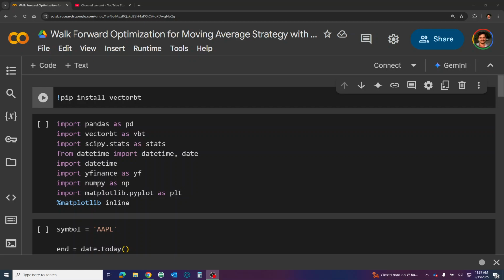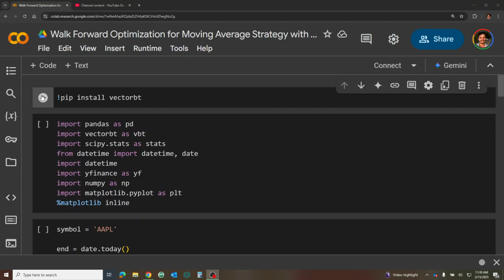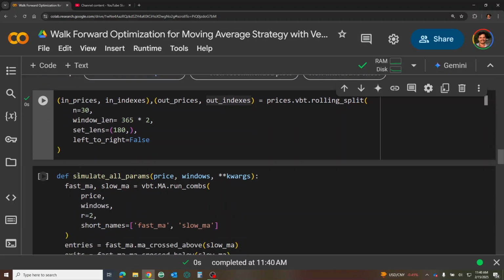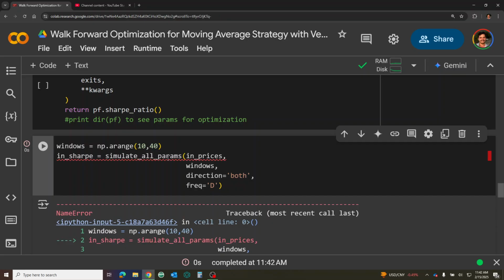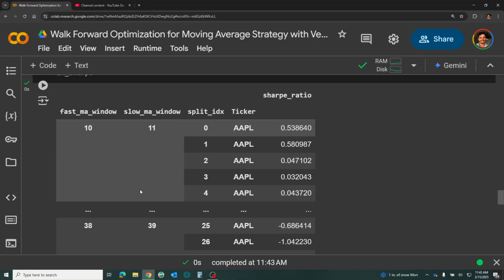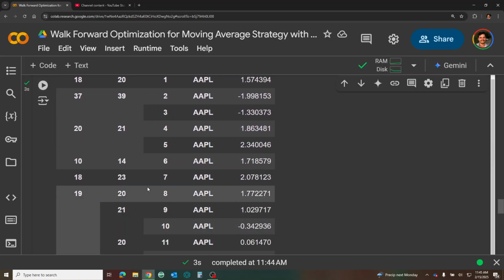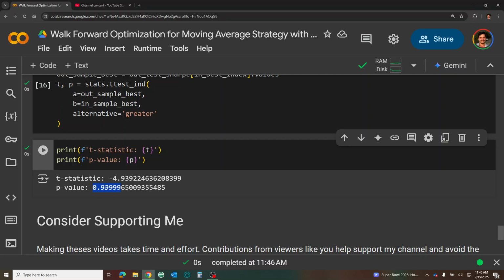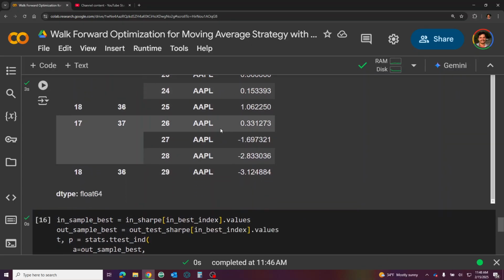Algorithmic Trading for Beginners: Fine-Tune Your Moving Average Strategy (VectorBT)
Hi, thanks for clicking on the video.

CHAPTERS

Keyword for the algorithm: data science finance deep learning finrl python algorithmic trading reinforcement learning walk forward moving average strategy